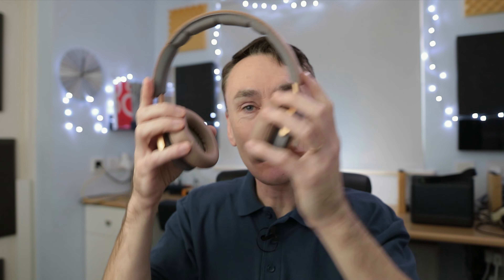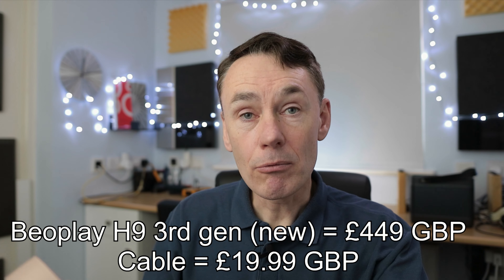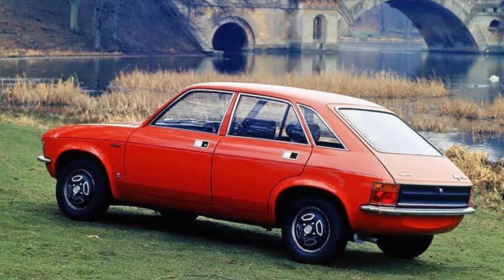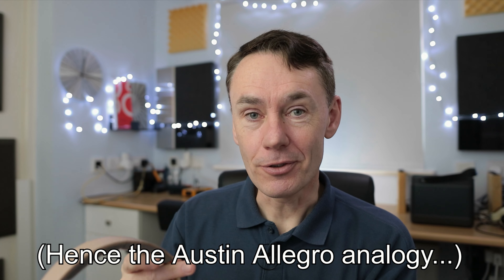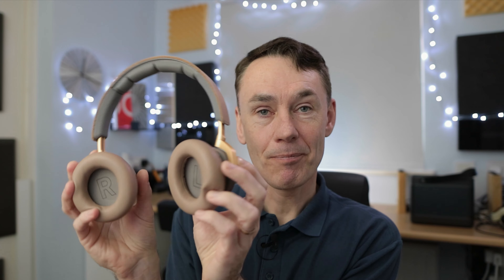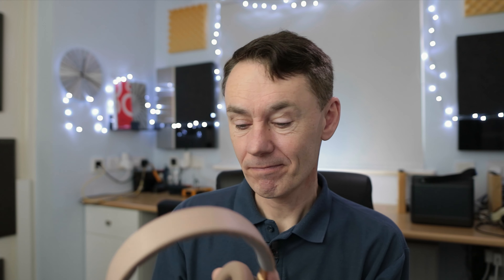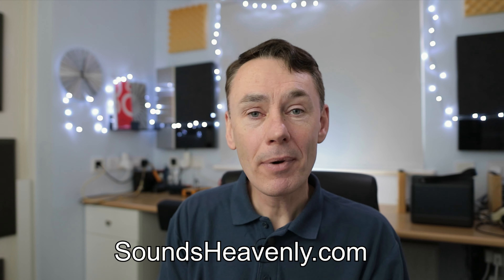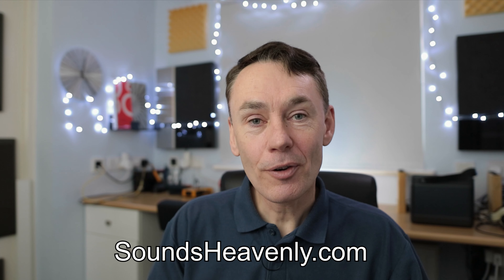Bang & Olufsen Beoplay H9 headphones - 5 simple hacks to improve comfort and sound quality! [4K]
Steve from Sounds Heavenly explains five simple solutions to get better sound from your B&O Beoplay H9 headphones and make them more comfortable to wear.

The cables mentioned in the video can be seen on Steve's

A big THANK YOU is due to the BeoWorld website for the H9 headphones featured in this video!  Steve is proud to sponsor - the World's largest independent Bang and Olufsen enthusiast website.  If you have any questions about getting the best from your Bang and Olufsen system, please ask Steve via the contact

The free Windows app Equalizer APO mentioned in the video can be downloaded